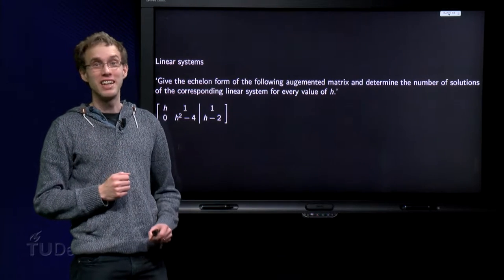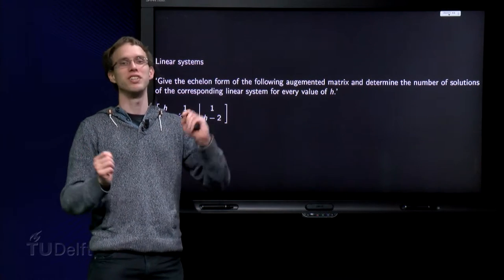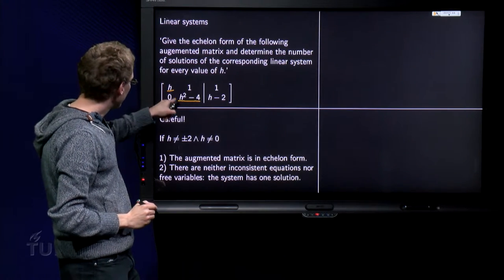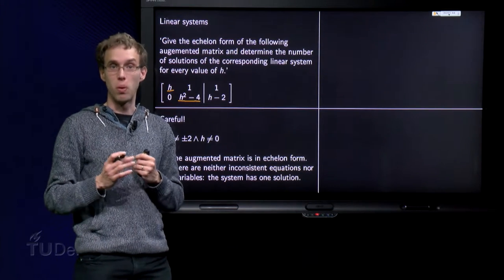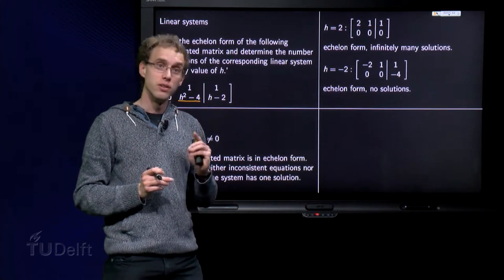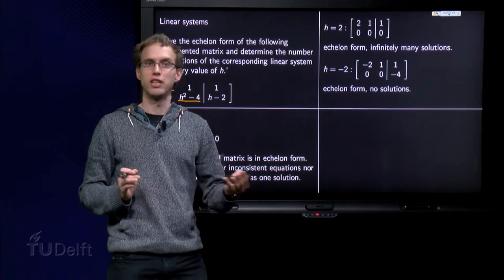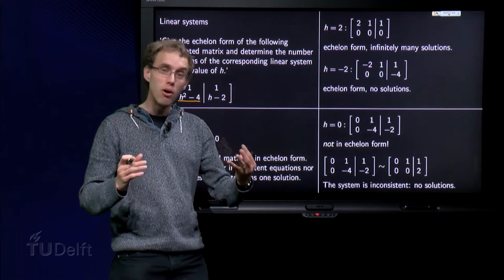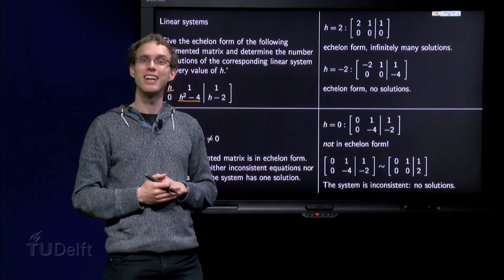Linear systems - example